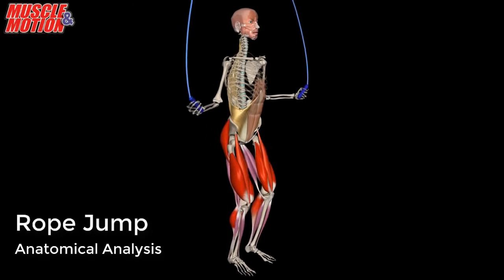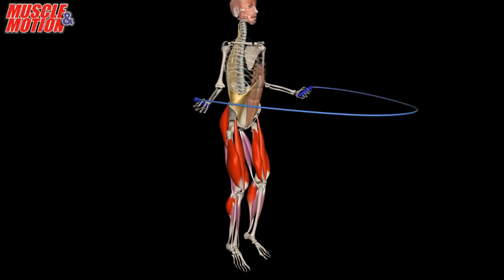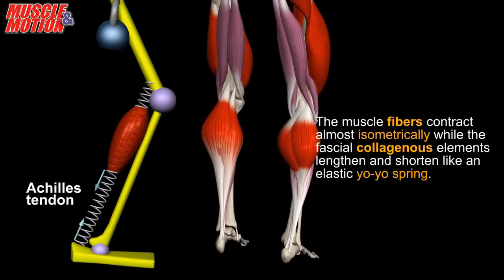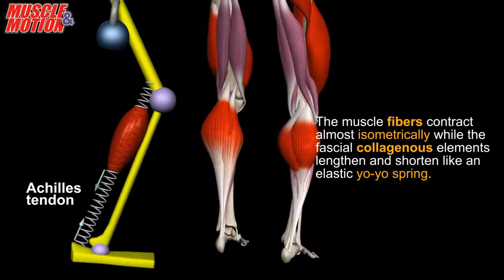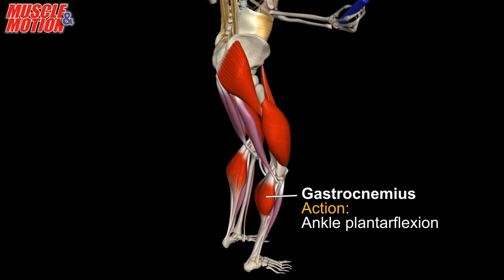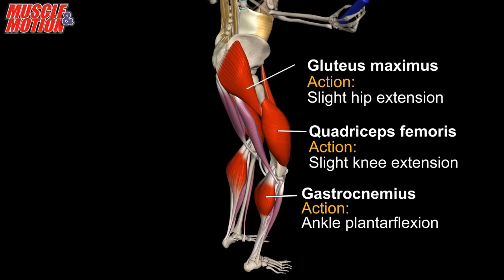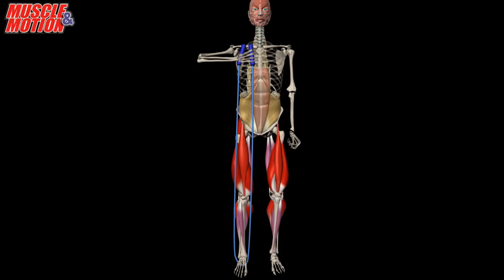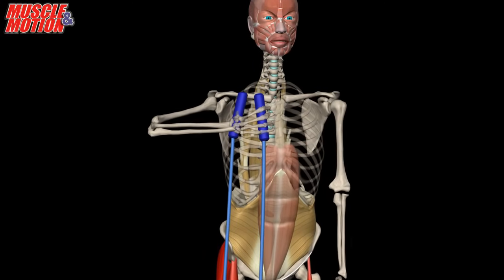Jump Rope | Anatomical Analysis + Active Muscles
Jumping Rope Exercise Benefits

Jumping rope can increase the elasticity and resiliency of lower-leg muscles, leading to a reduced risk of lower-leg injuries.

Jumping rope regularly strengthens the calf muscles and improves the elasticity of the surrounding tendons and fascia.

Muscles used in Jump Rope:
The gastrocnemius fibers contract almost isometrically while the fascial collagenous elements lengthen and shorten like an elastic yo-yo spring (especially the Achilles tendon).

Stand in the middle of the rope with one foot.
Pull the handles straight up making sure the rope is taut.

For beginners, the top of the handles should reach close to the shoulder as we can see at the end of this video.

When you understand better, you can explain and teach better!
Enrich your knowledge – Understand the Anatomy of Strength Training!